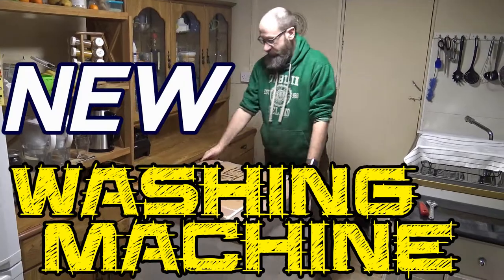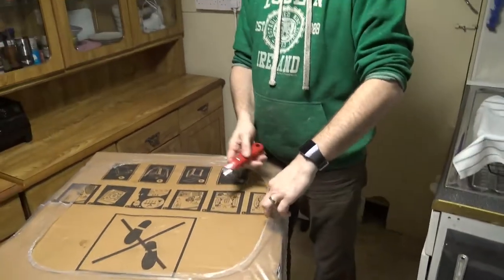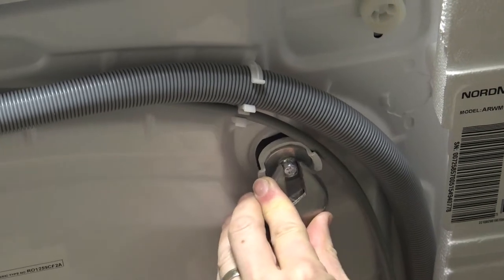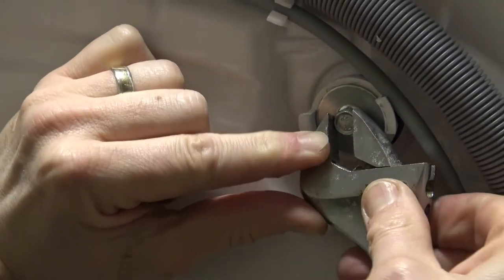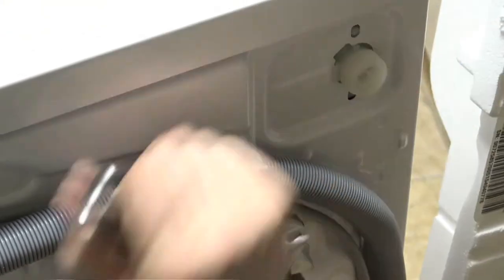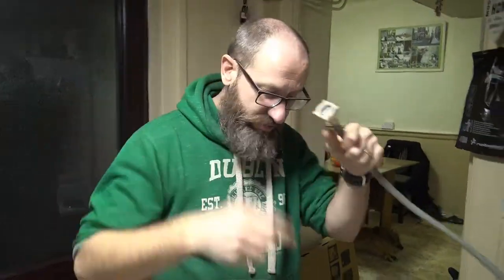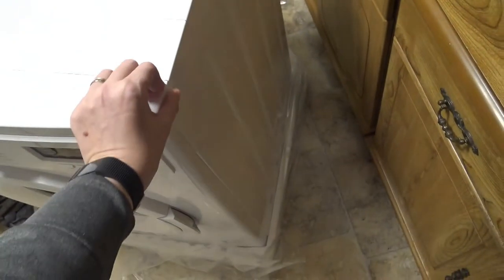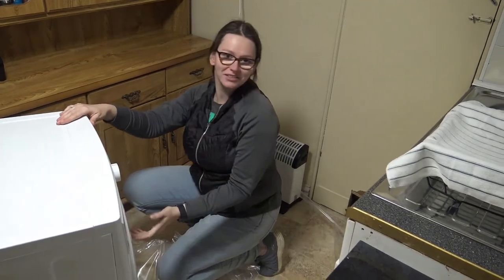Unboxing & Installing a New Washing Machine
In this DIY video I go through the steps to get your washing machine fully functional from unboxing to installation.
1. Remove the cardboard and styrofoam outer covering.
2. Take out the contents of the washing machine, this will include the hoses and manual, and usually a tool for removing the screws on the back of the washing machine.
3. Unscrew the bolts at the back of the washer. These are clearly marked and must be removed since they hold the washing drum in tight for transportation. If you do not remove these bolts, and trun on the machine, the drum will not be able to spin and the machine will fail. I mean go BANG and explode internally, which would void your warranty.
4. Connect the hoses onto their respective threads on the back of the washer, dont worry, the hoses have different diameters, so you cant really do it wrong. One hose is an INTAKE hose for fresh water, connected to a tap somewhere, usually under a sink. The second hose is the waste water hose and that sends out the washing water after its been used, which naturally gets connected to the down-pipe of the sink, or some other drain.
5. Check the legs are even, you can adjust them manually by screwing them up or down. The machine must be on a flat surface to work correctly. An uneven surface could cause internal damage.
6.Connect the power cable and set the washing machine to its shortest cycle with no washing. This will see if water is running into the machine properly, and that the waste is removed properly.
Once you've run a test cycle through, you are now ready to put in your first load of washing! Congratulations, you are now one of society's most accomplished members. Good on ya!
Installing a new washing machine may seem daunting, but with the right tools and knowledge, it can be a straightforward process. In this article, we will provide a step-by-step guide on how to install a new washing machine.

Before starting, make sure you have all the necessary tools and materials. You will need:

    A new washing machine
    Adjustable wrench
    Screwdrivers
    Drain hose
    Inlet hose
    Level
    Tape measure

It's essential to read the manufacturer's instructions carefully before starting the installation process.

Step 2: Turn off the Power and Water

The first step is to turn off the power and water supply to the washing machine. This can be done by switching off the circuit breaker and closing the water valves.

Step 3: Remove the Old Washing Machine

If you're replacing an old washing machine, you'll need to remove it first. Start by disconnecting the power cord and the inlet and drain hoses. If the washing machine is attached to the wall, remove the screws holding it in place. Carefully lift the machine out of its place and set it aside.

Step 4: Install the Feet

Before installing the new washing machine, it's important to install the feet. The feet are adjustable and ensure that the machine is level. This is important to prevent the washing machine from vibrating and moving during operation. Adjust the feet until the machine is level.

Step 5: Connect the Drain Hose

The next step is to connect the drain hose. Start by attaching the end of the drain hose to the back of the washing machine. Secure it in place using a clamp. Next, feed the other end of the drain hose into the drain pipe or standpipe. Make sure that the hose is not kinked or bent and that it is inserted at least 4 inches into the drain.

Step 6: Connect the Inlet Hose

The inlet hose connects the washing machine to the water supply. Before connecting the hose, check the washer's manual to determine the appropriate hose length. Once you have the right length, attach the hose to the back of the washing machine and secure it in place using a clamp. Next, attach the other end of the hose to the water supply valve. Tighten the connection using an adjustable wrench.

Step 7: Check the Connections

After connecting the inlet and drain hoses, it's important to check the connections for leaks. Turn on the water supply and check for any leaks around the hose connections. Also, check the drain hose for any leaks or kinks.

Step 8: Plug in the Washing Machine

Once you've confirmed that there are no leaks, it's time to plug in the washing machine. Connect the power cord to the machine and plug it into the electrical outlet.

Step 9: Level the Washing Machine

Before using the washing machine, it's essential to make sure that it's level. Use a level to check that the machine is not tilting in any direction. Adjust the feet until the machine is level.

Step 10: Run a Test Cycle

After completing the installation process, it's time to run a test cycle. This will ensure that the washing machine is working correctly and that there are no leaks. Start by filling the machine with water and letting it run for a few minutes. Check for any leaks around the hose connections. Next, run a short cycle with no clothes to make sure that the machine is working correctly.